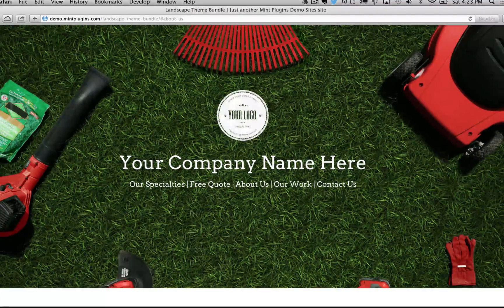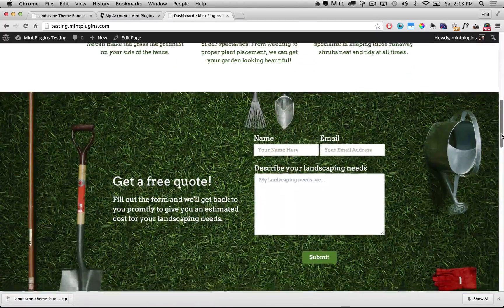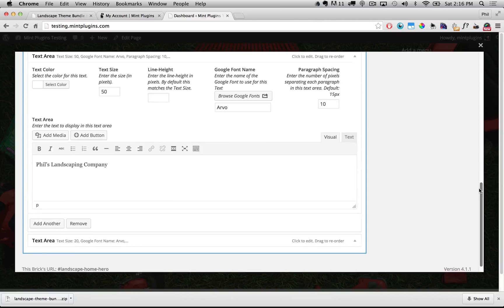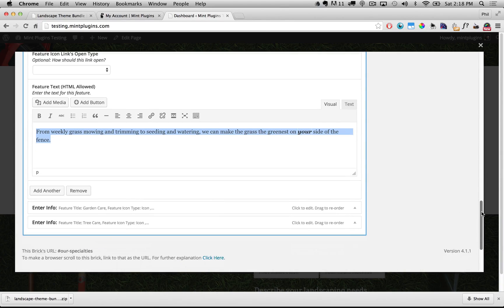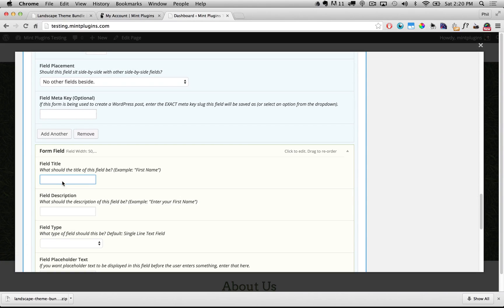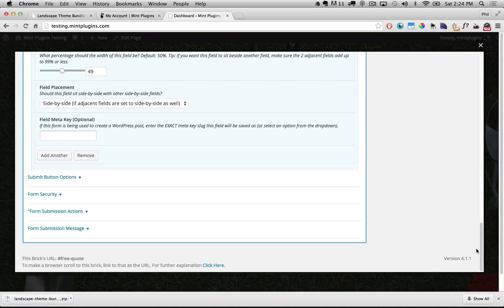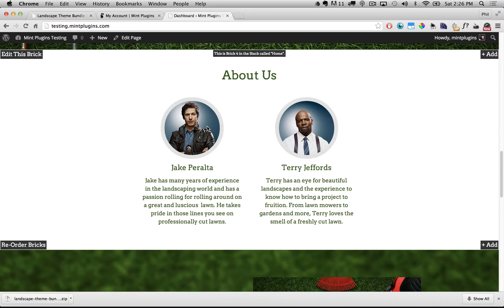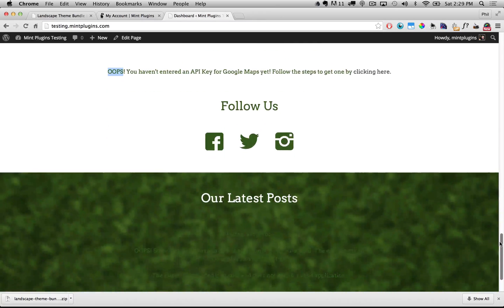Landscape Theme Bundle Setup Tutorial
In this video, you'll learn how to set up the Landscape Theme Bundle for WordPress by Mint Plugins
This WordPress Theme has everything a a Landscape/Lawn-Care business needs with beautiful, clean-cut design.